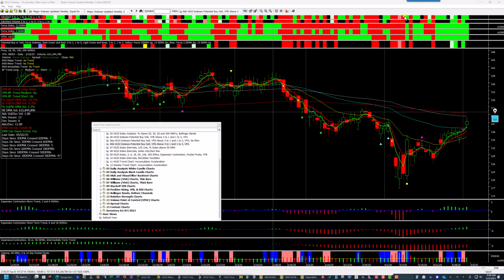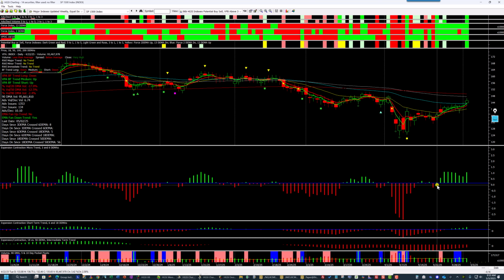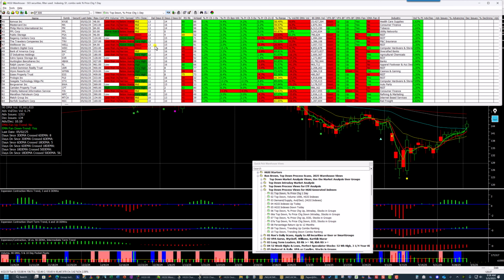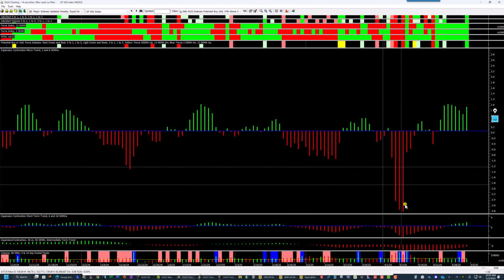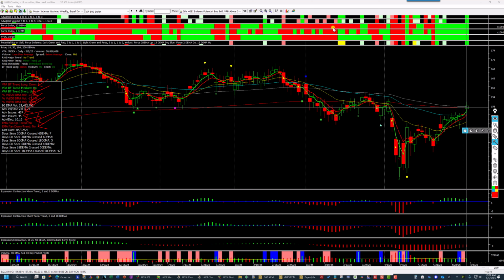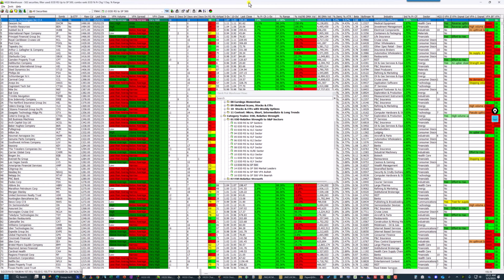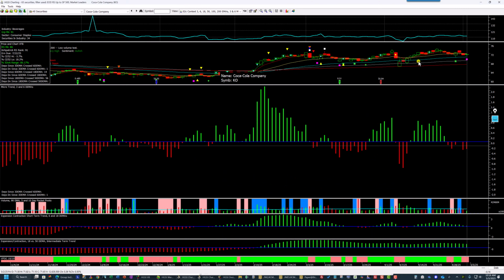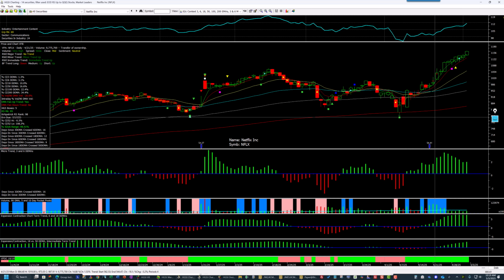10 MarketTiming Chart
I modified a chart to have more complete information on crossovers and their force. If the lines are expanding, the histograms will show the strength of the move.